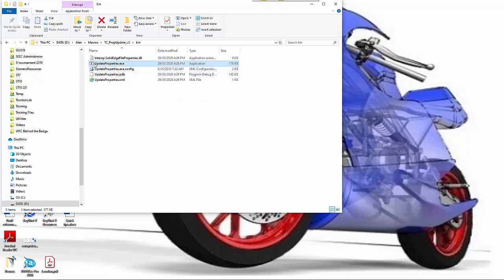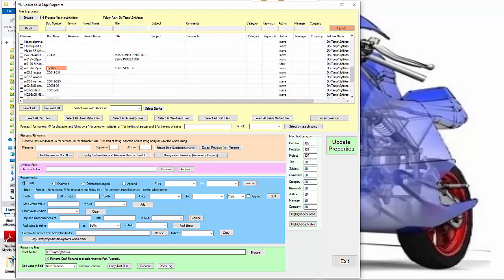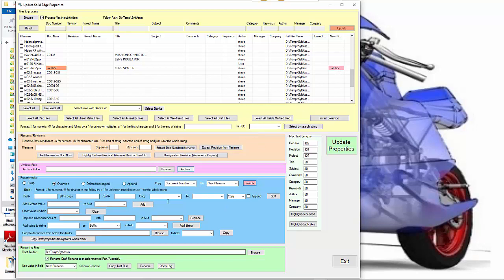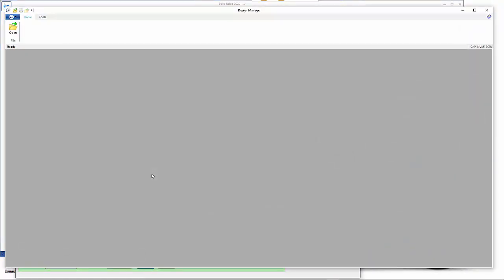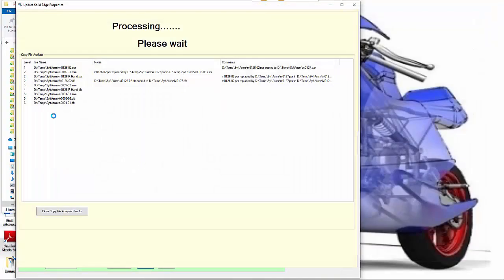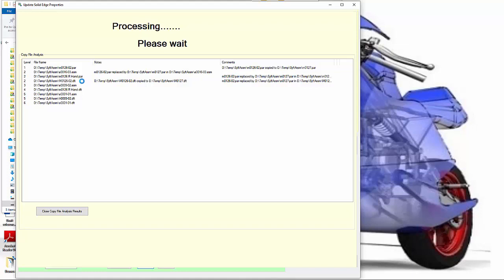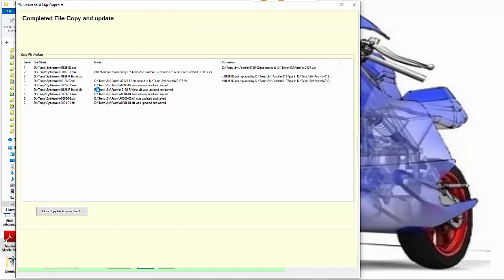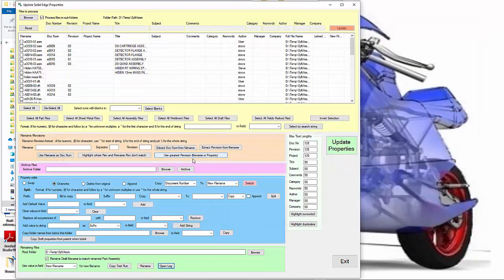Rename files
This macro enables you to update properties of files, but it has just been enhanced to enable the renaming of files. After selecting wheich parts to rename, it will do a muliple where used to find it's associated documents and replace the occurrences in parts (part copies), assemblies and draft files. All are opened and saved to refresh links and drafts will have the drawing views updated too. Original files are left where they are, incase they have been used elsewhere, but not included in the where used search path.